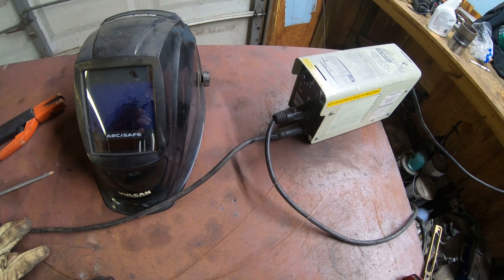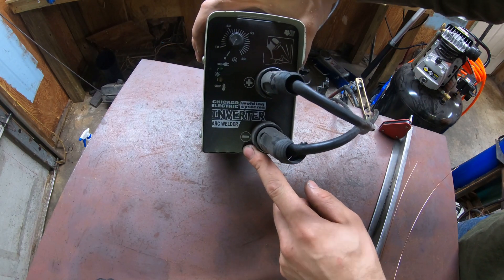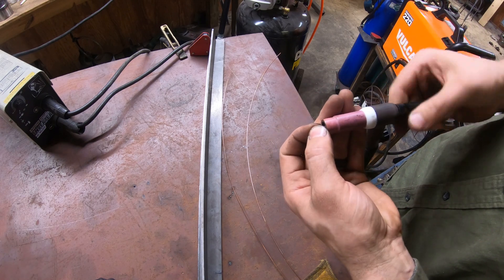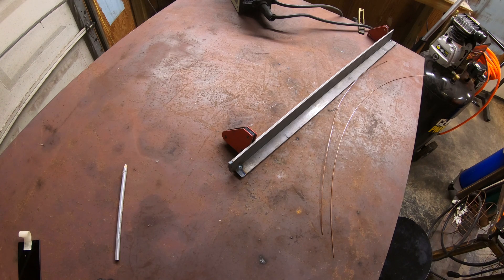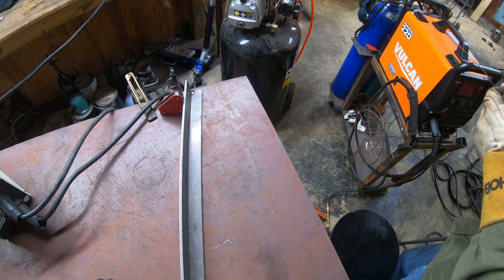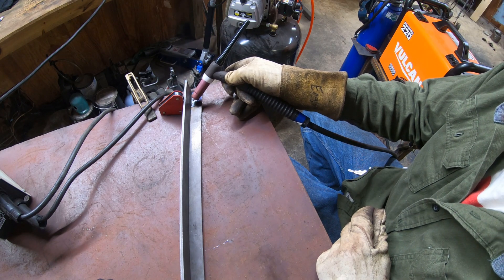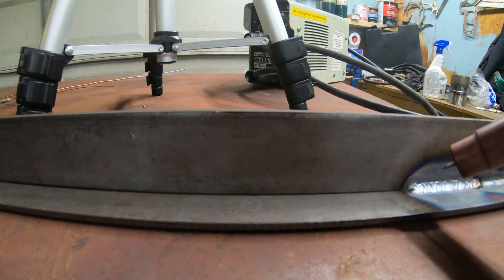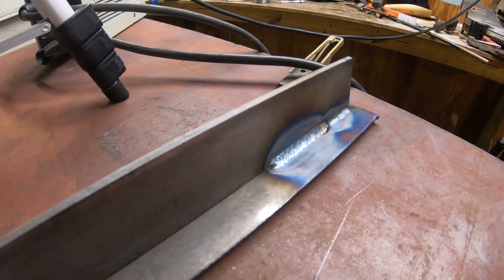Budget TIG With your Stick Welder!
How to setup a stick welder to use as a simple scratch start TIG welding setup...total cost is comparable to just buying a cheap tig if you have to buy everything..but if you already have a stick welder and can borrow a gas bottle then this is a very cheap option..